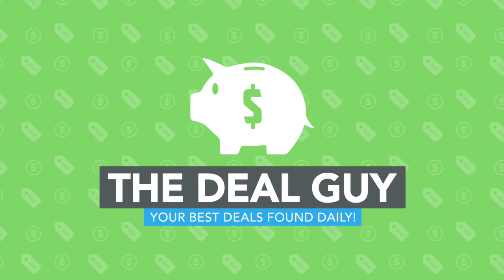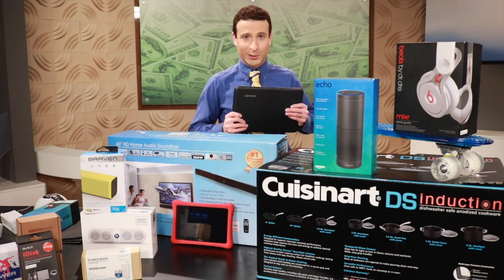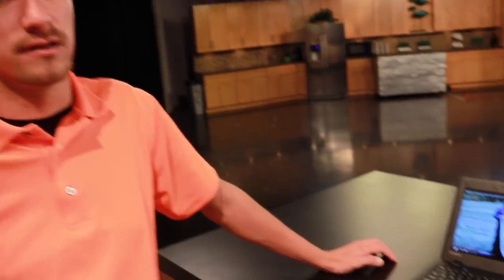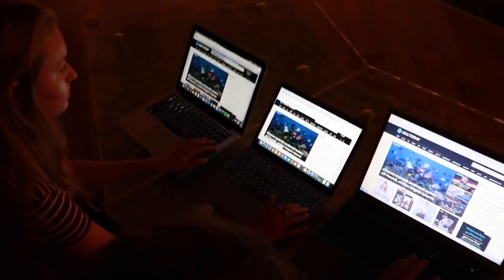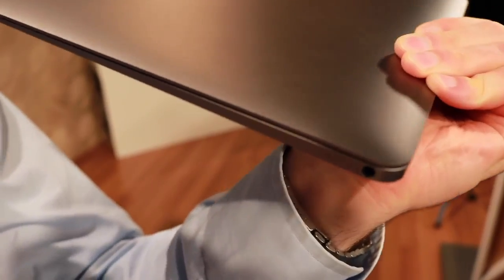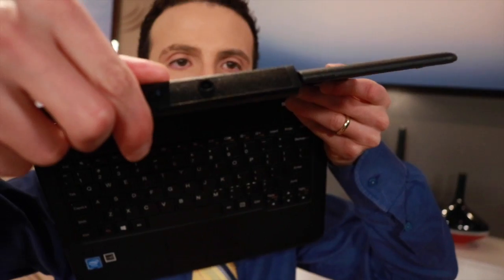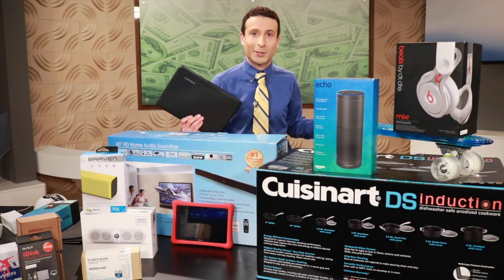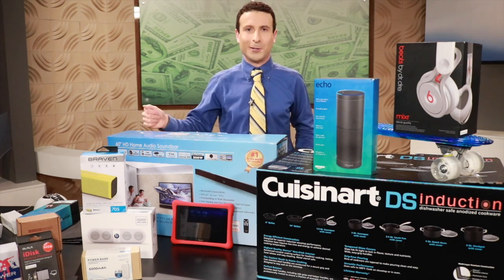Amazing $179 Laptop/Notebook Deal! ● Black Friday 2016